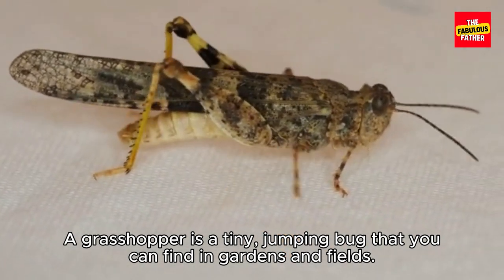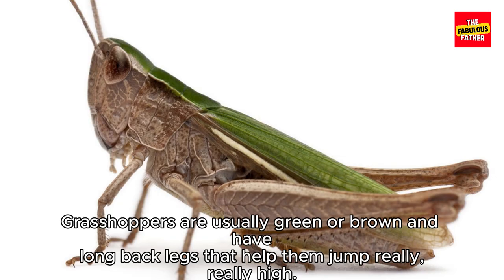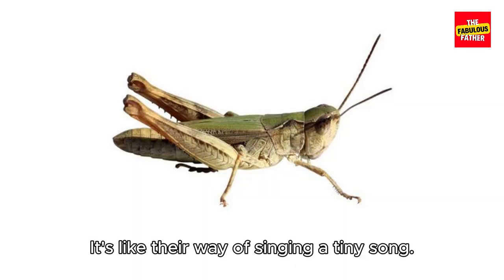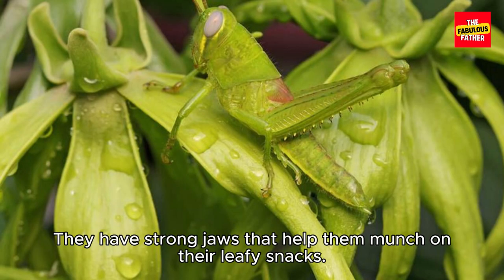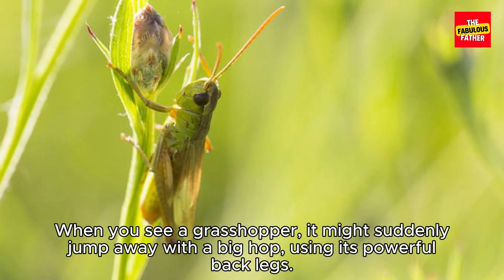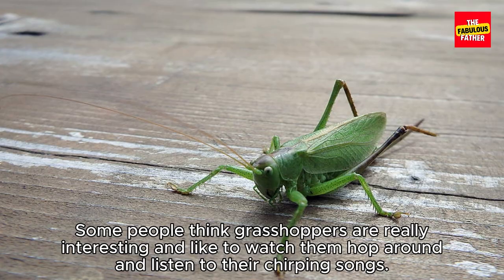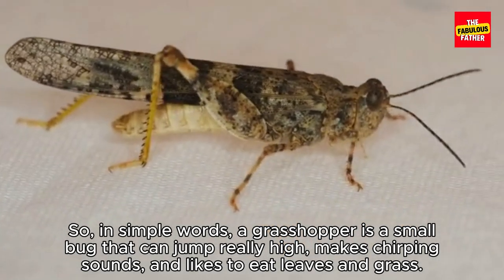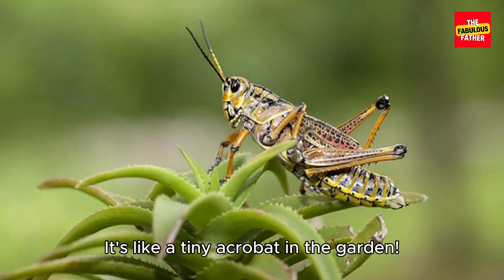GRASSHOPERS- What do you know about them?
CHECK OTHER VIDEOS FROM US

REASON I PUT MY CHILD IN DAYCARE